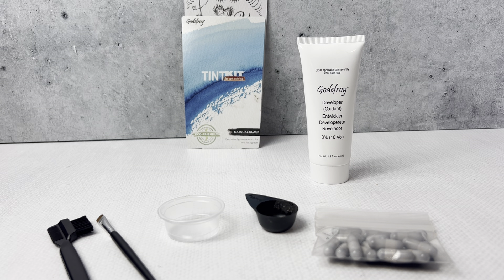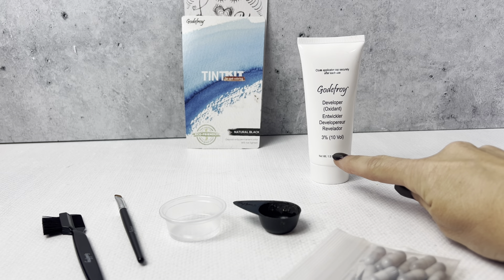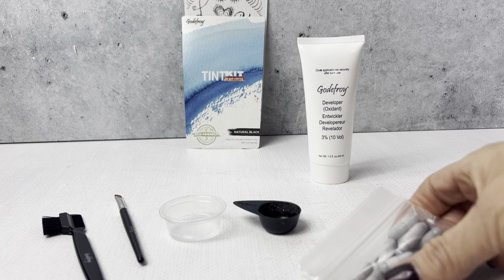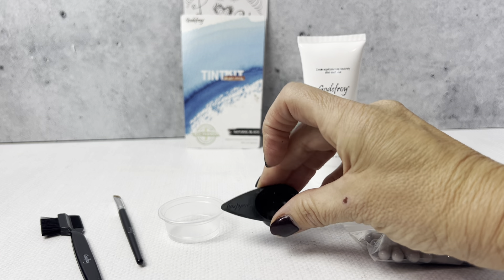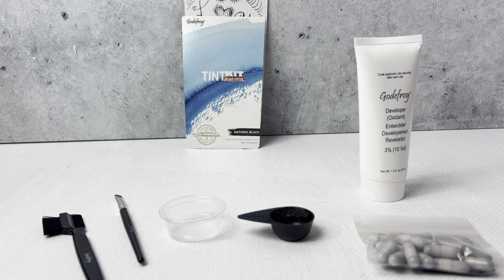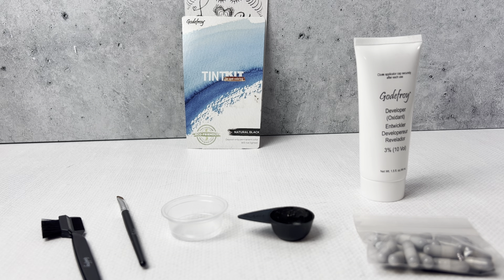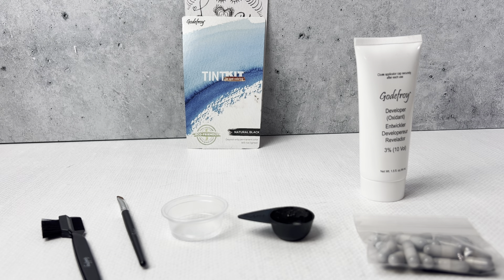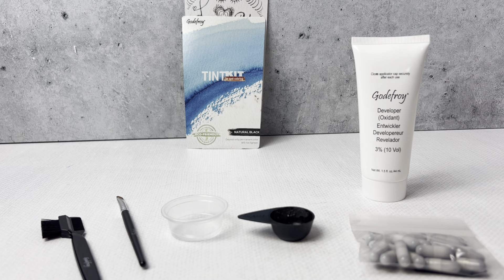My Review of the Godefroy Natural Black Hair Color Tint Kit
Review of the Godefroy Hair Color Tint Kit, Natural Black, 20 Applications.